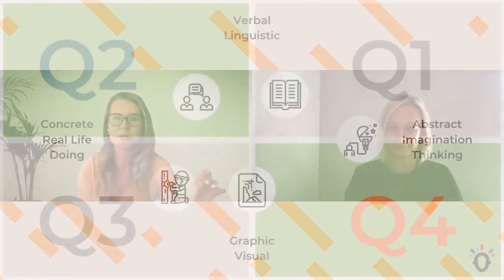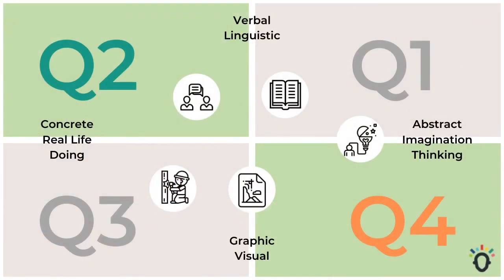Expert Tips: How to MASTER Communication as a SOFTWARE ENGINEER with Jenni Street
Software engineer Jenni Street discusses her career journey with Skillpod CEO Connie Wansbrough.